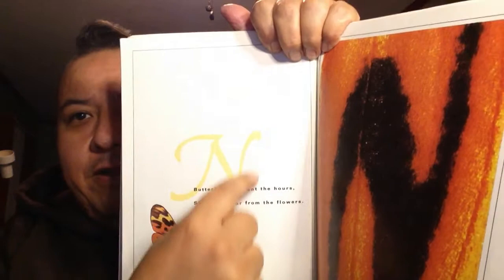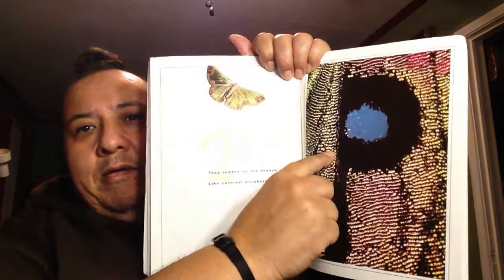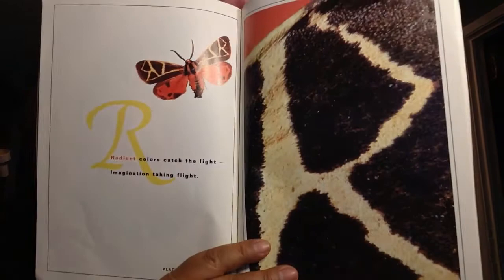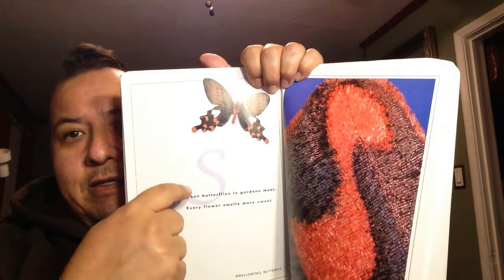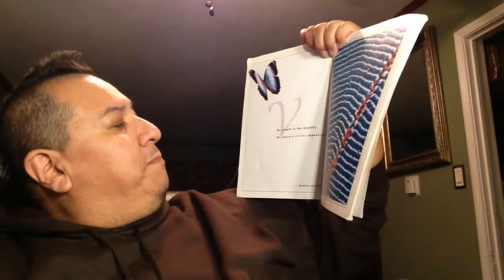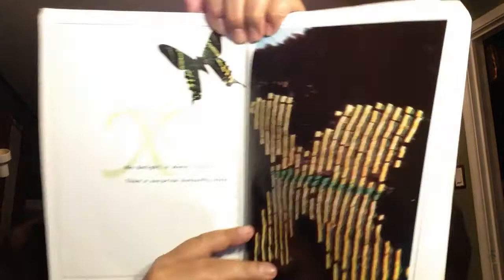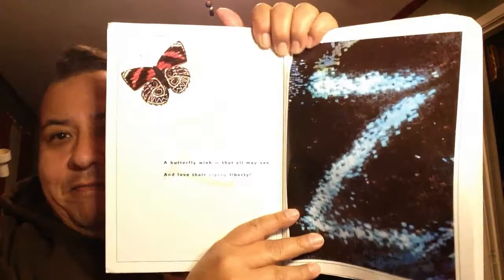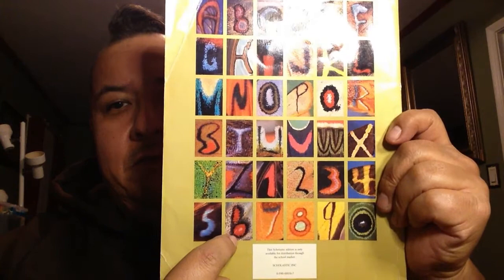Story time With Teacher Julian: The Butterfly Alphabet N Z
1. Show cover. Inform that this is the 2nd part of the book.
2. Expand vocab. Show letters in butterfly's wings
3.Review letters on last page.